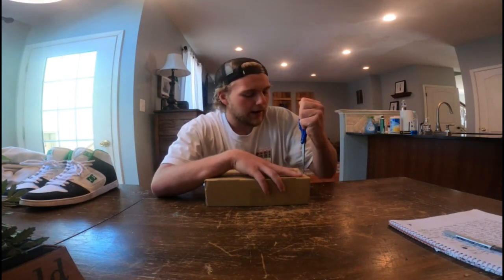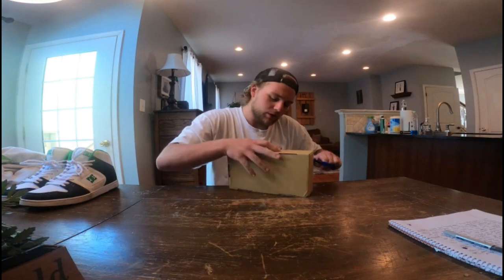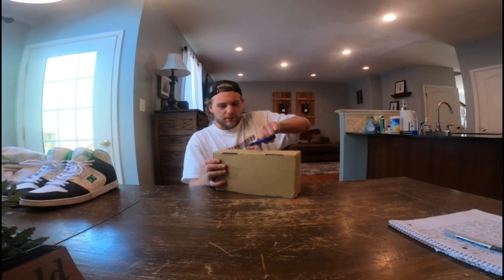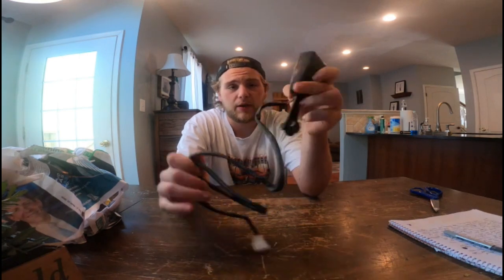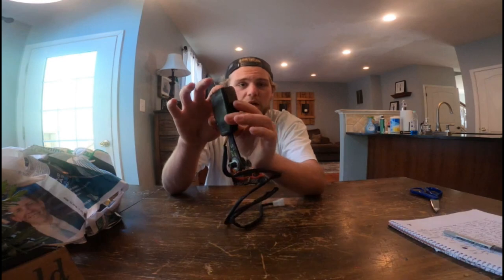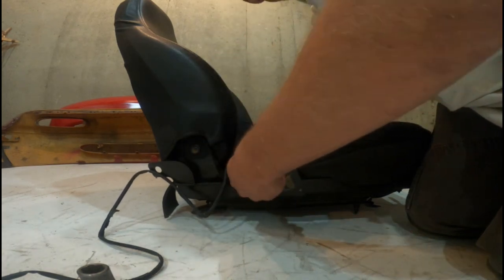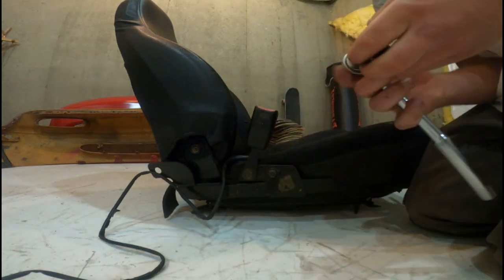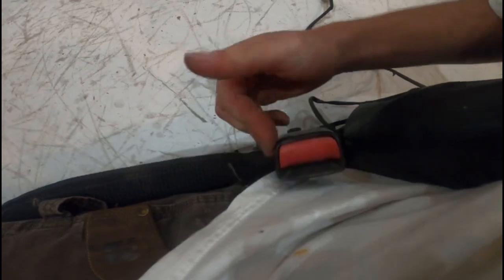OEM Miata seat belt buckle unboxing and install